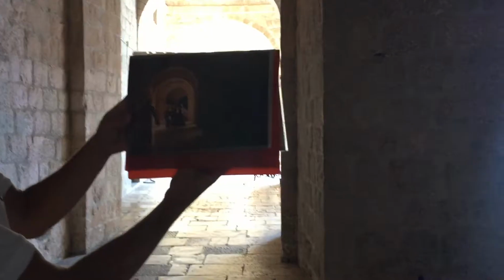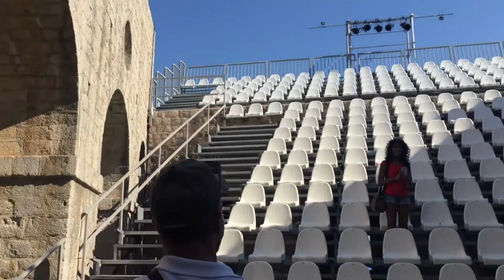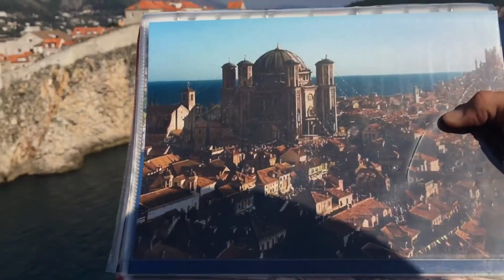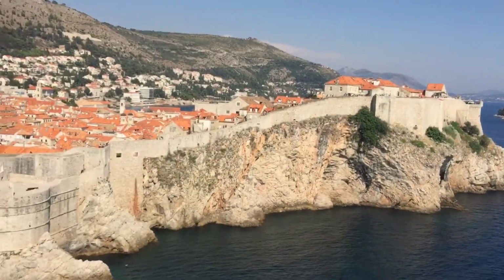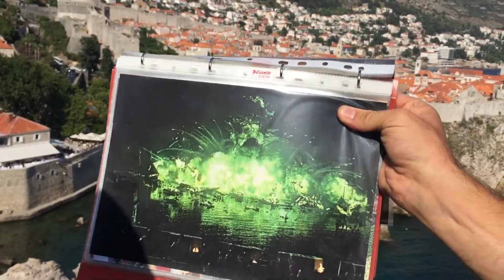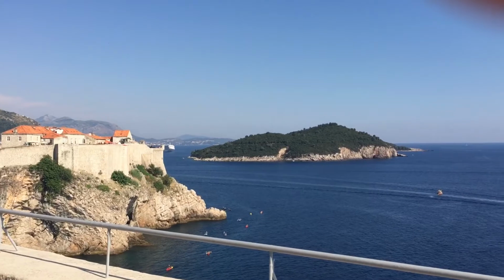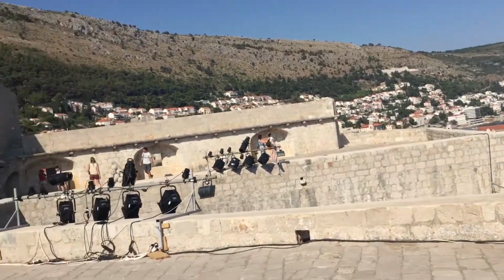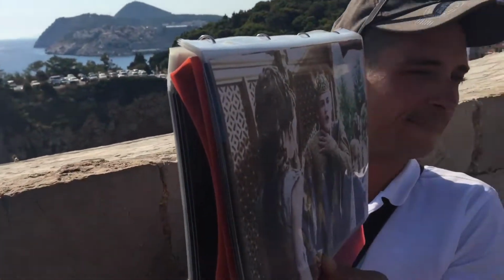Game Of Thrones Travel Vlog - Tour of King's Landing with Mike! PT 1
Taking a tour of Westeros with Bruno. He was a great guide and very knowledge about Croatian History but of course Game Of Thrones. Have a walk with Mike through this interesting tour and see where all the Game of Thrones magic was filmed!

Fancy some comedy?